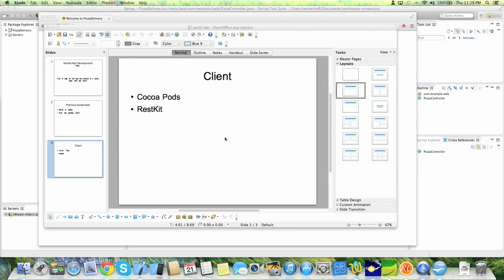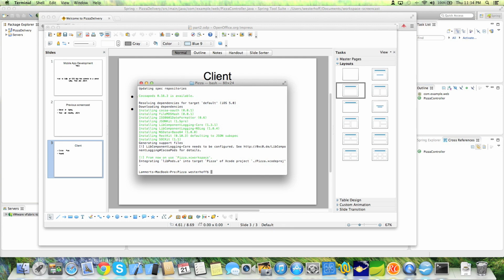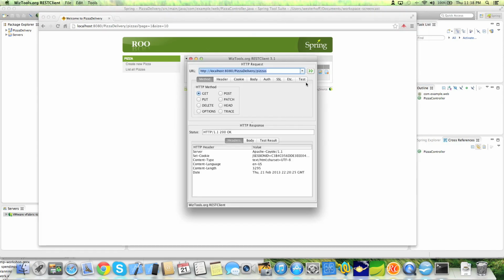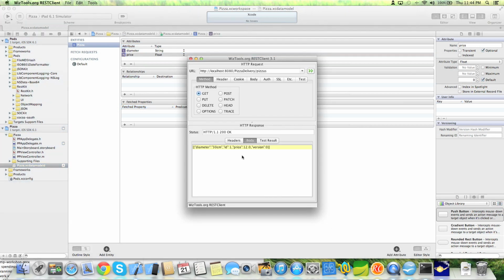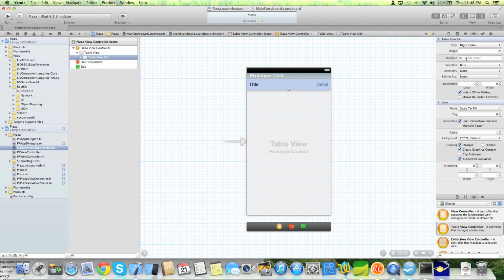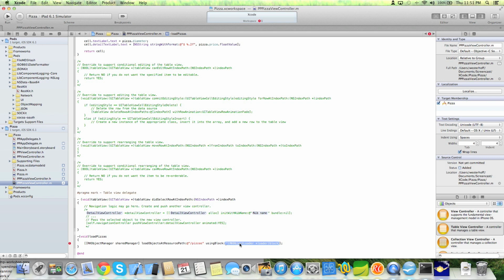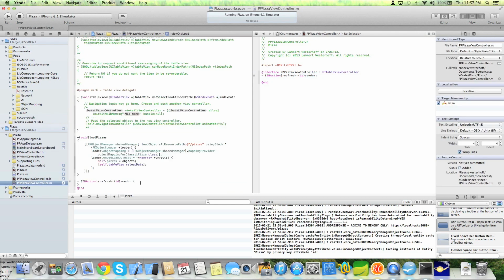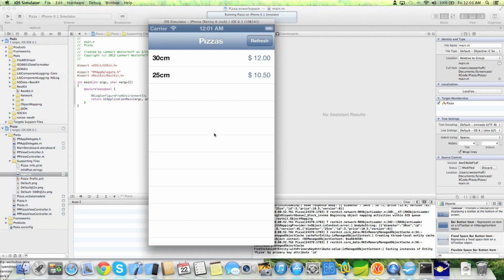How to build a mobile app - Part 2 - iOS: JSON Rest calls using RestKit and Cocoa Pods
This screencast is the second of a series that I'm be recording about how to create mobile apps. The goal of this series is to create an iOS app that's retrieving and sending data through a server through Rest and JSON. The server side will be implemented using Spring, using Spring Roo and Hibernate hosted on Amazon Web Services.

In Part 2 we create a new project and use Cocoa Pods to get RestKit within our project. We then create a TableViewController that displays the data from our server (created in Part 1). The data is loaded using RestKit.